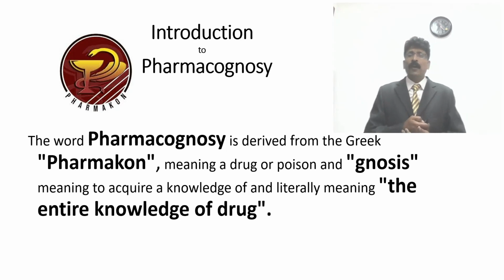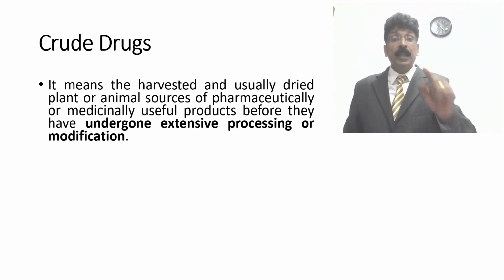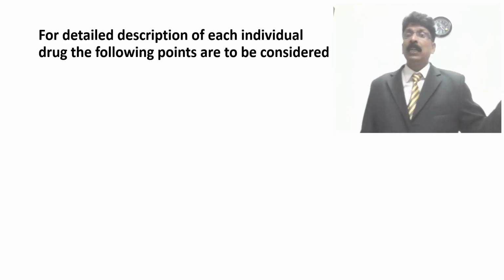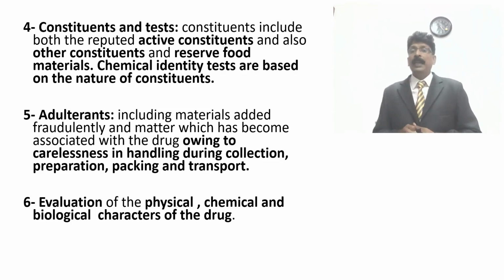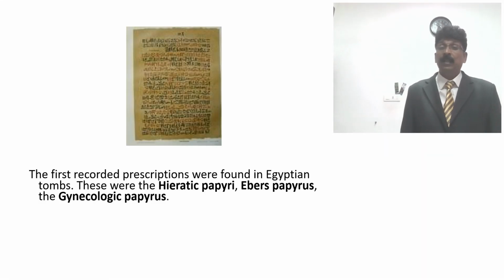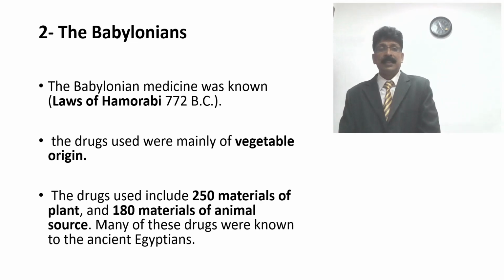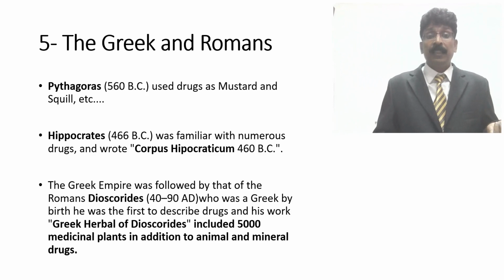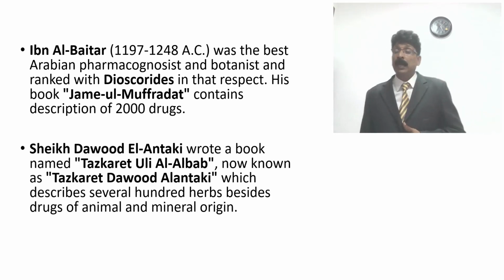Introduction to Pharmacognosy and History for PharmD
Pharmacognosy and Phytopharmaceuticals